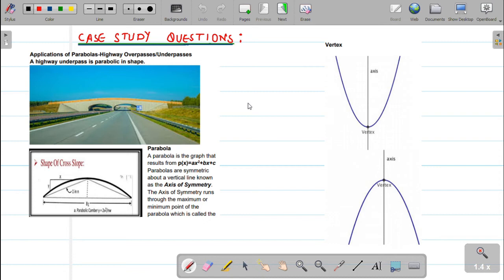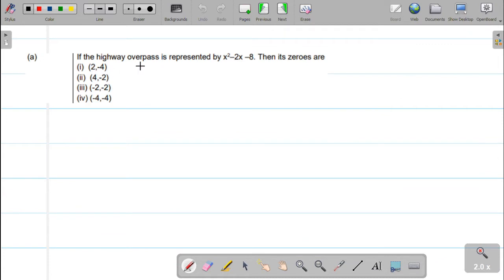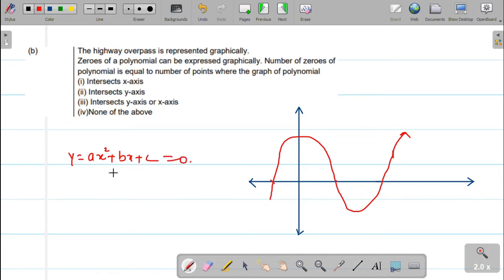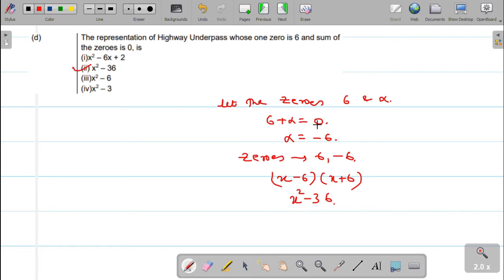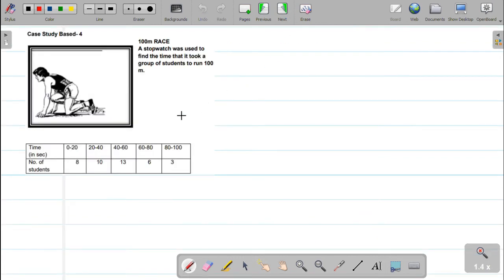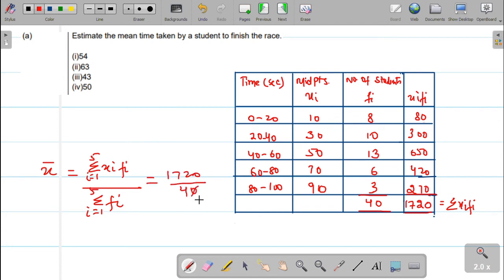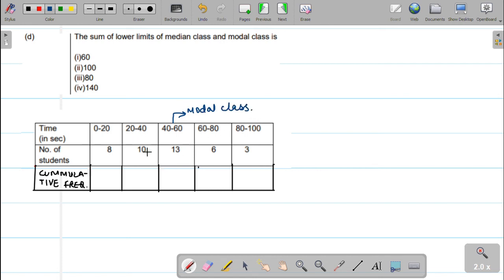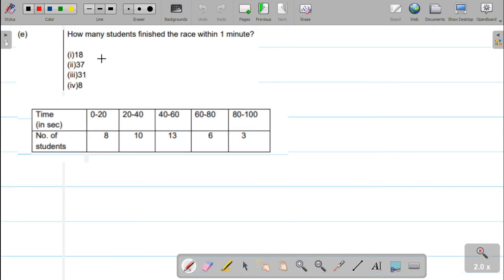Case Study Questions from latest CBSE Sample Paper 2020-21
In this video, I discuss case study questions from the latest CBSE sample paper.